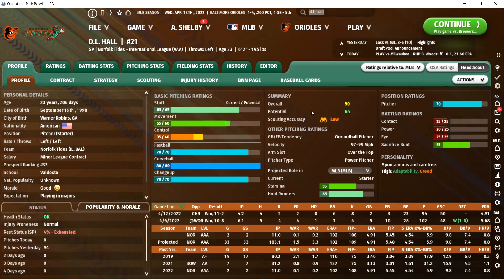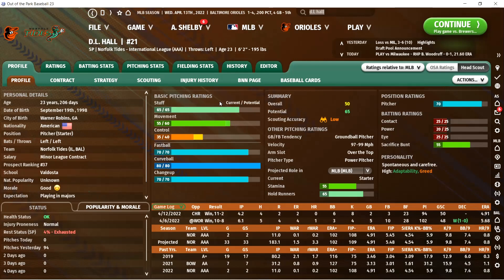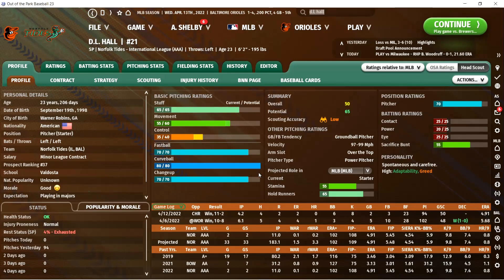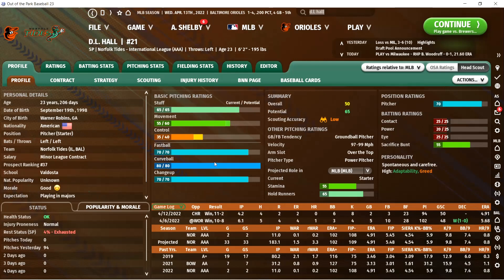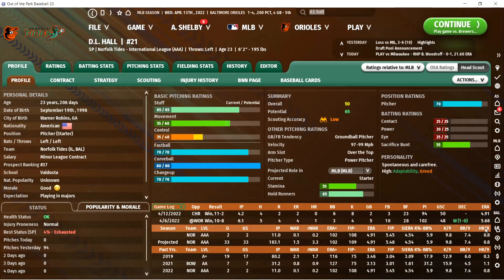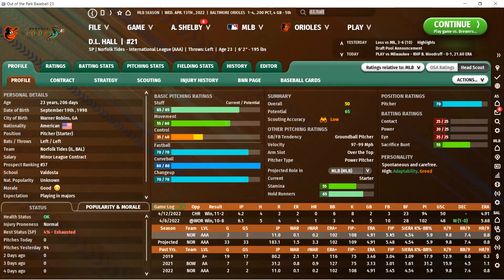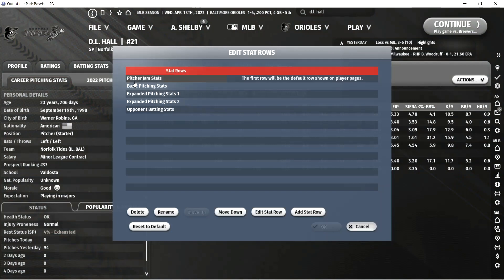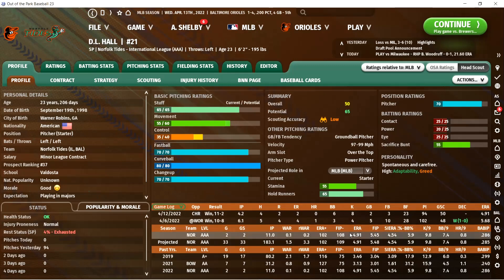How to evaluate pitchers: OOTP 23 tutorial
Using scouting and stats to evaluate pitchers in OOTP 23.